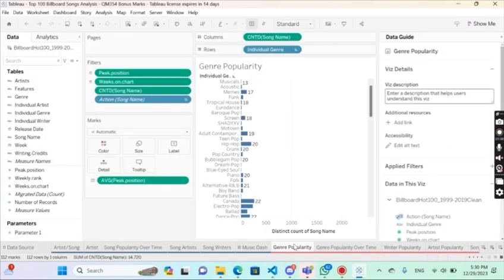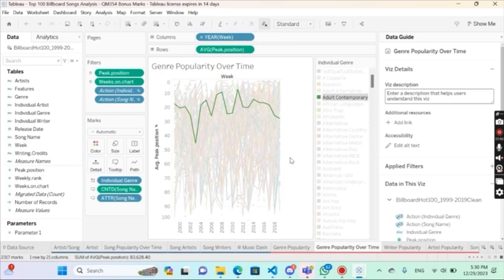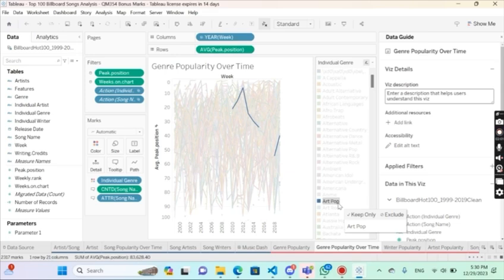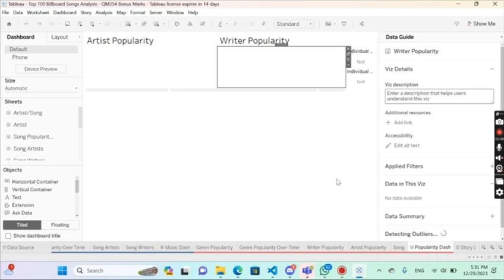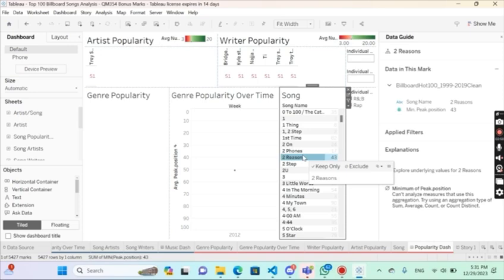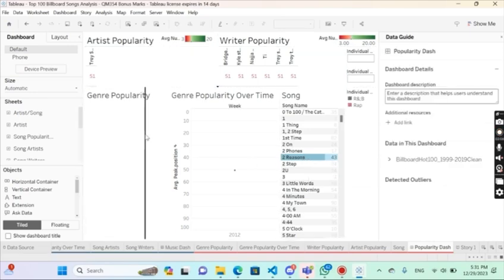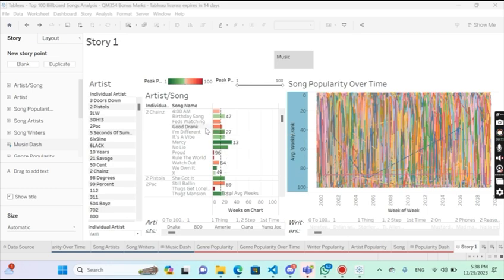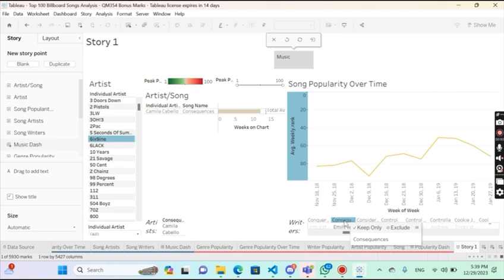How to create Dashboard in Tableau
Video from Maqsood Mahmud
create Dashboard in Tableau,
Dashboard in Tableau,
Tableau, Dashboard,
create Dashboard,
create Tableau,
tableau,
tableau tutorial,
tableau dashboard,
tableau dashboard design tips,
tableau training for beginners,
tableau dashboard design best practices,
Dashboard Tableau,
learn tableau,
tableau demo,
what is tableau,
intellipaat tableau,
interactive dashboard,
tableau training,
Tableau dashboard for beginners